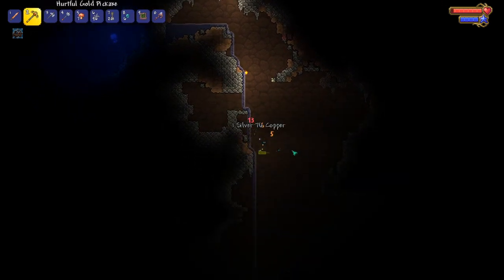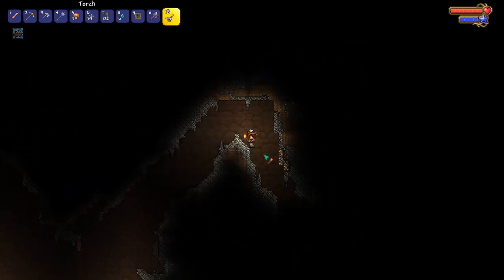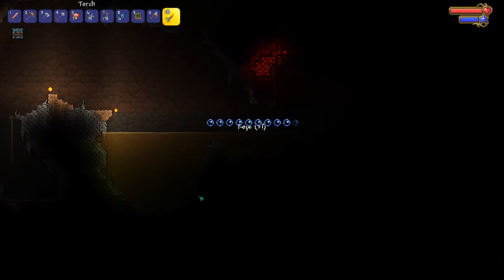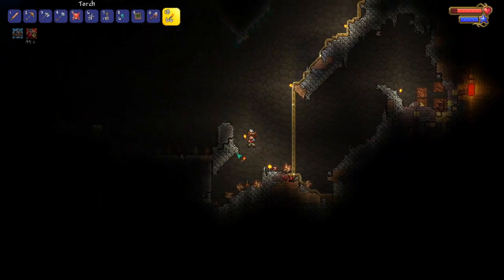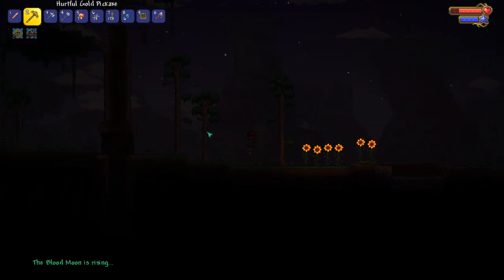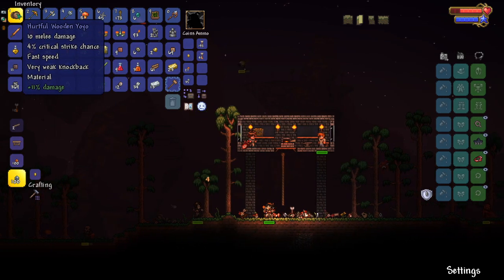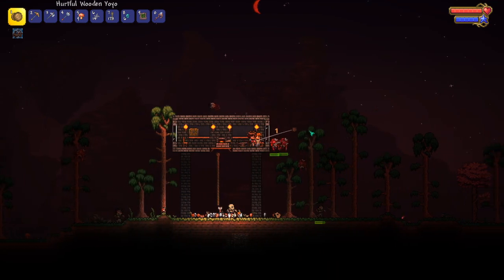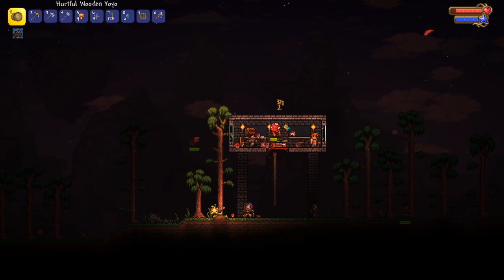Terraria Journeys End: Part 5